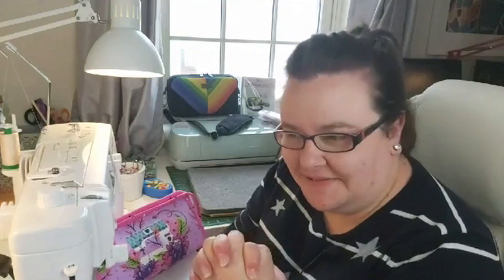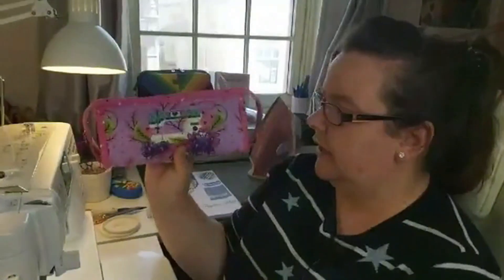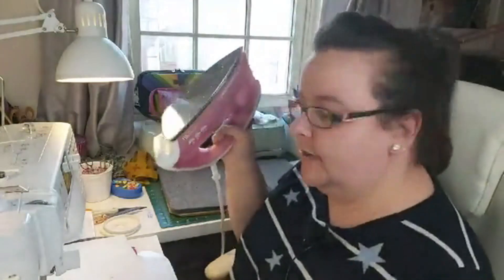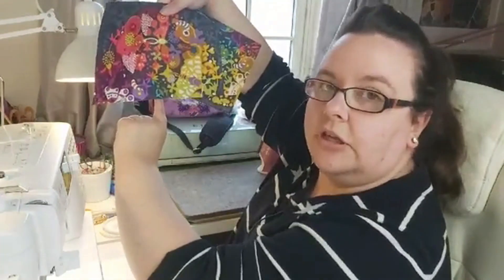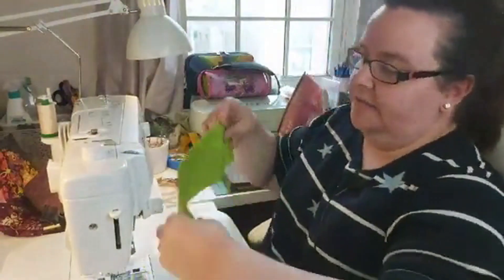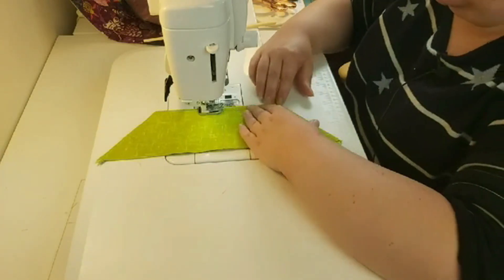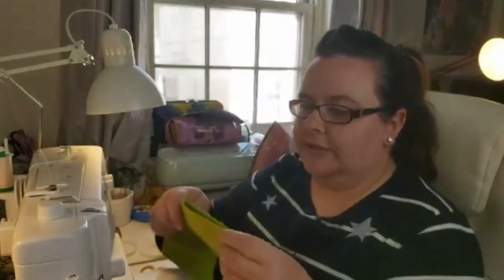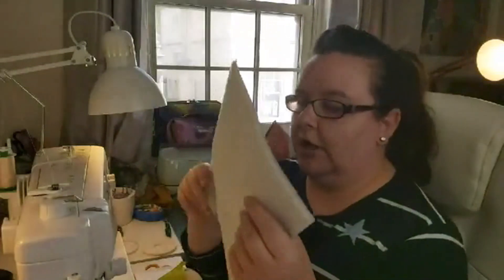Sew Together Bag Part 1 Sew Along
Hey
Here is the 2 Facebook live sessions where i teach how to make The Sew Together Bag by Sew demented Sewing patterns

happy sewing

My shop for my sewing patterns and many more

my Facebook Sewing pattern support group